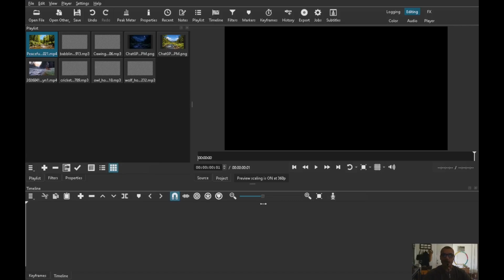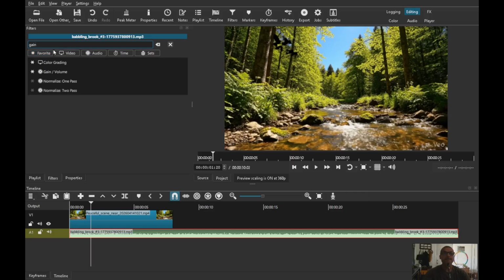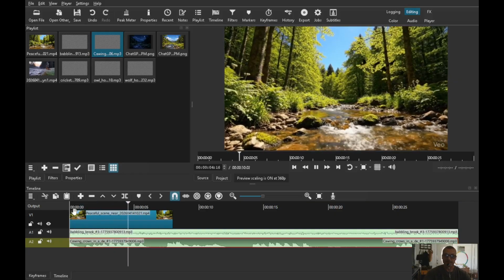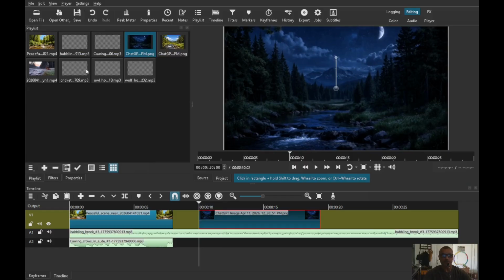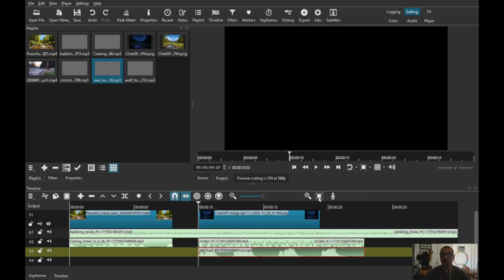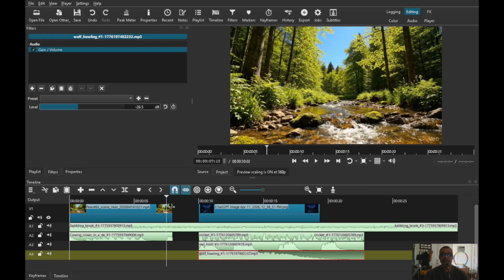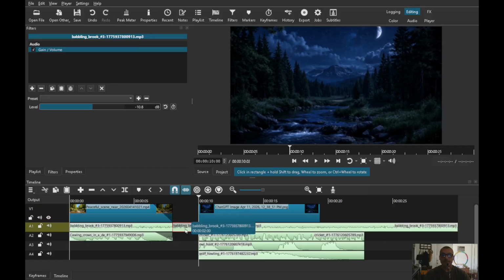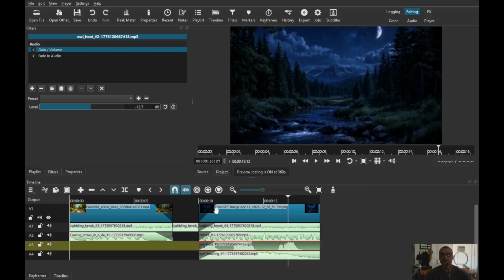Shotcut Audio Tutorial: Add Sound Effects, Adjust Volume & Fades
In this video, I'm showing you how to dominate audio editing in Shotcut -- no excuses, no fluff. You'll learn how to add sound like a pro, layer tracks, and control fades. By the end, you'll have the tools to make your videos sound top-tier -- because that's how winners do it.

00:00 Intro – Add Audio in Shotcut
00:05 Detach and Remove Original Audio
00:28 Add Sound Effects and Adjust Volume
00:39 Use Gain/Volume Filters
01:29 Add More Audio Tracks
01:42 Add Crow Sound Effects
02:16 Add an Image Clip and Remove Black Bars
02:48 Layer Multiple Sound Effects
03:27 Shortcut to Add Audio Tracks Fast
03:49 Align Audio Clips with Zoom
04:06 Adjust Owl and Wolf Volume Levels
04:55 Add Fade Outs and Split Audio Clips
05:43 Lower Background Audio for Better Mixing
05:56 Add Fade Ins for Smooth Audio
06:23 Match Audio Length to the Video
06:42 Final Audio Mix Preview
07:09 Outro